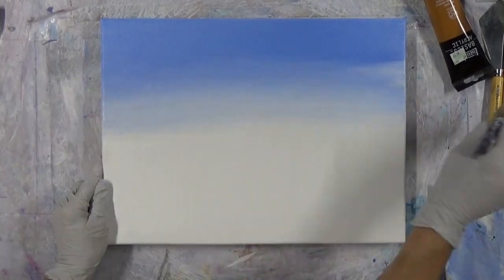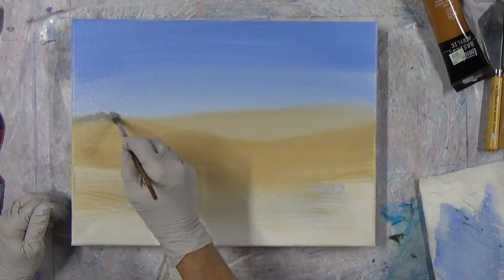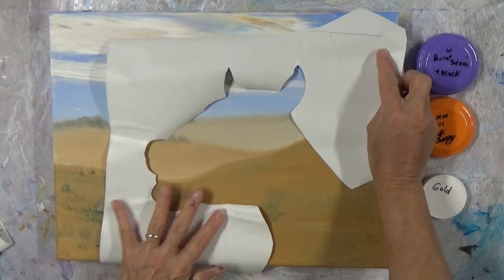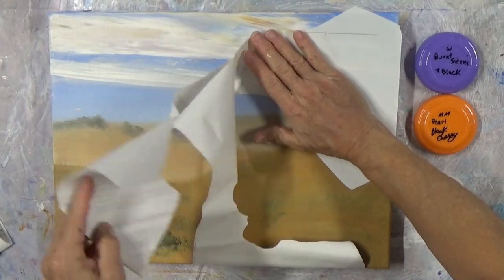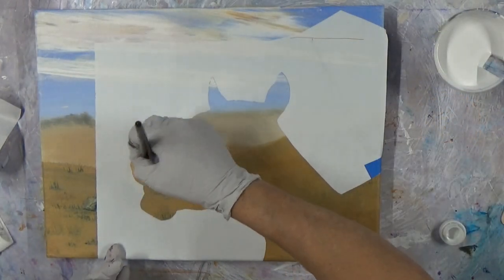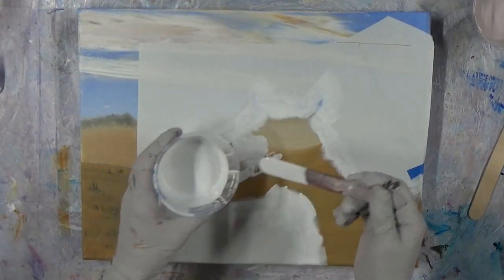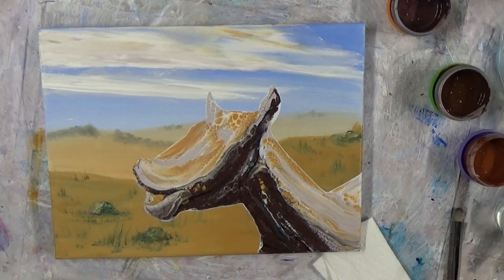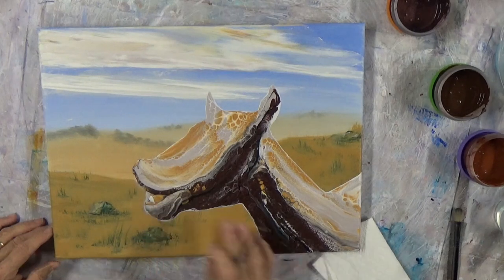"Look, Mom, No Cavities!" - Acrylic Painting - Horse Painting - Acrylic Tutorial | Demonstration ~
@ShelleyMarrsArt      Today we paint “Look, Mom, No Cavities!” It's a horse portrait of the comical kind. He's showing us his teeth, and how clean they are! We'll change up the clouds, and the landscape. And just have some fun!

If you liked the video, you could help grow this channel, but you must be signed into your YouTube account for numbers 1-4:

3. 👍 RATE the video 👍 - it's important for the development of my channel.

4. It will be a great encouragement and it helps me know what you would like to see next!

5. ** and if you should feel inspired to leave a small tip (LOL) or buy me a cup of coffee ☕, please use this PayPal Thank you! I appreciate you so VERY much!

If you are on your own artistic journey, you will find great products using these links.
Amsterdam Paints
Liquitex Paints
Arteza Paints
Artist’s Loft Paints
I finally found a great SPINNER! Yea!!! It is WELL worth it!

Thank you for your friendship, love, and encouragement,
Shelley